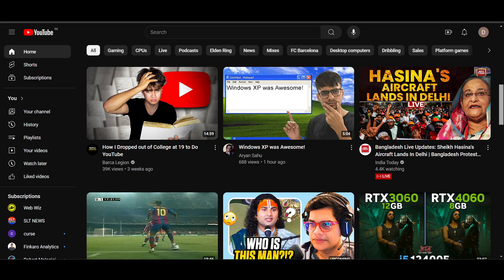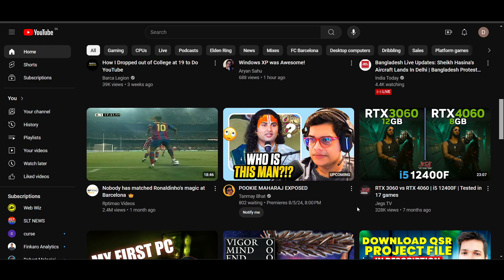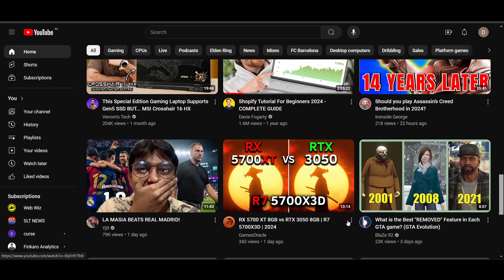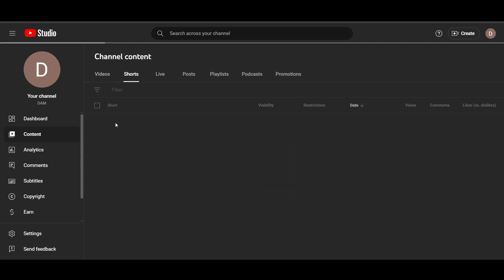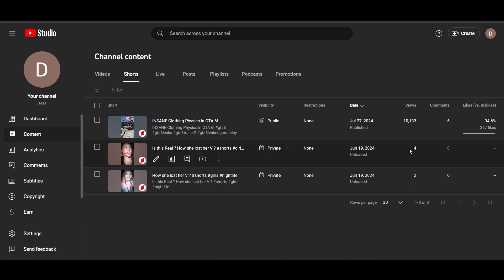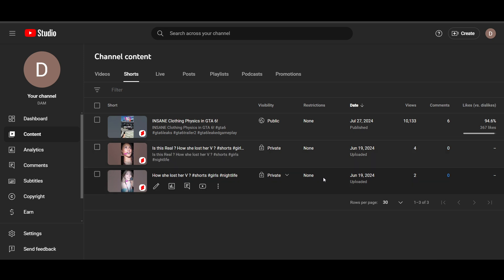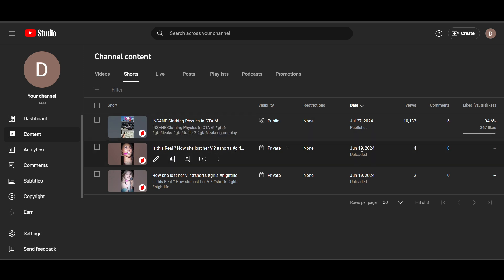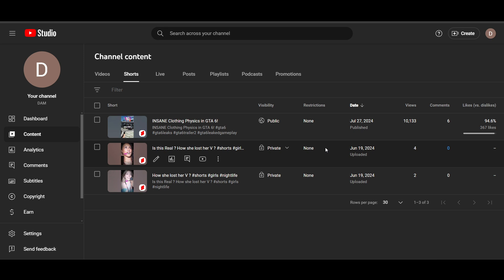How To Remove Shadow Ban On YouTube (Best Method)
If you are looking for a video about how to remove a shadow ban on YouTube, In this video, we're going to show you how to remove a shadow ban on YouTube. This is useful if you want to know how to remove a shadow ban on YouTube. You will learn how to remove a shadow ban on YouTube for free on a laptop. That's easy and simple to do from your phone, laptop, or PC.